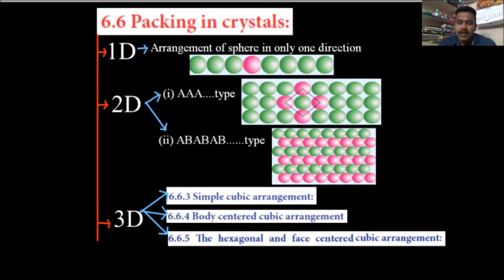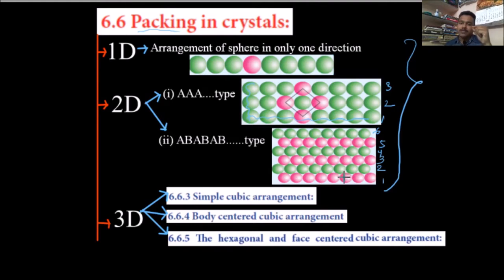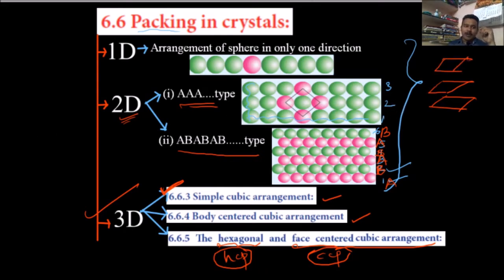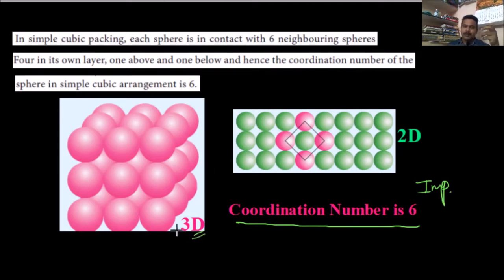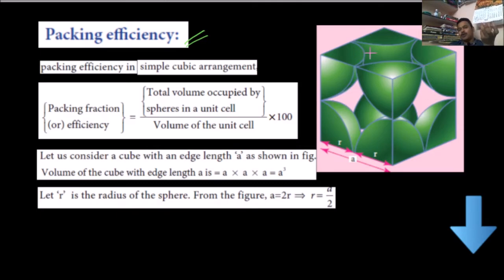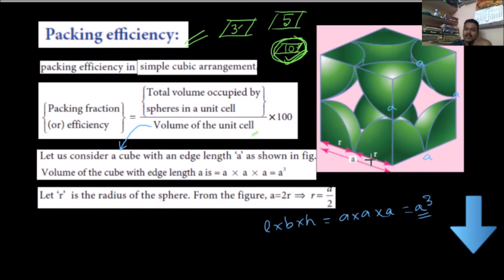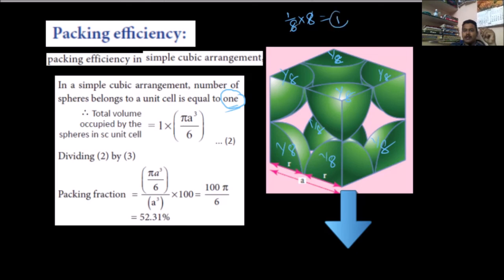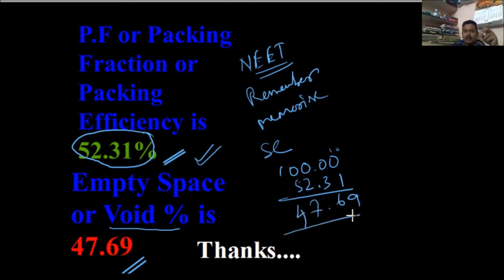solidstate 8 3D SimpleCubic Arrangement